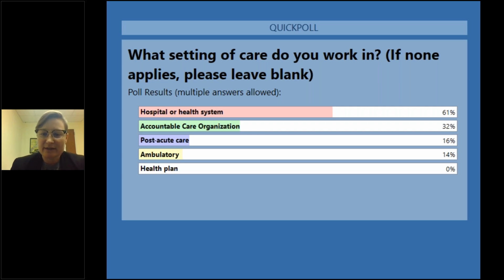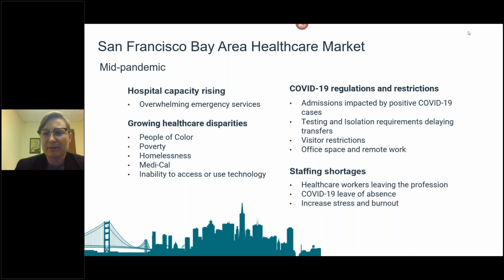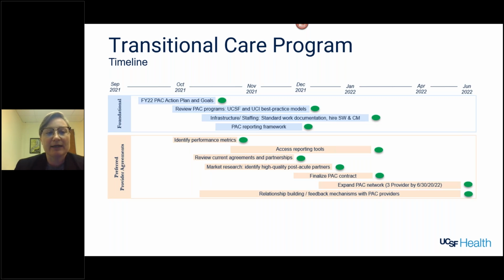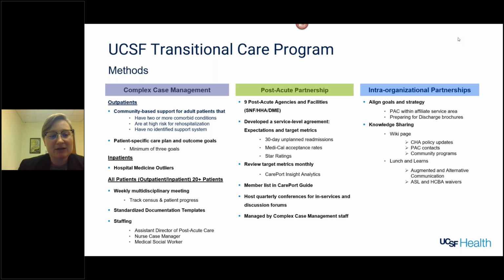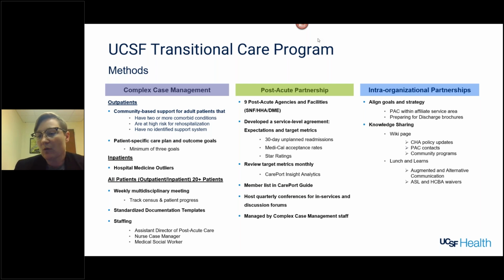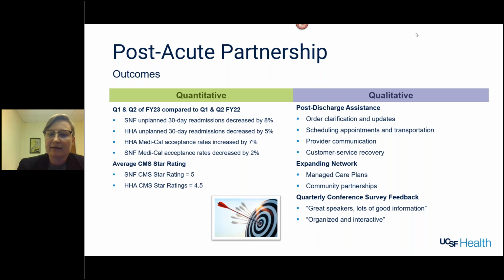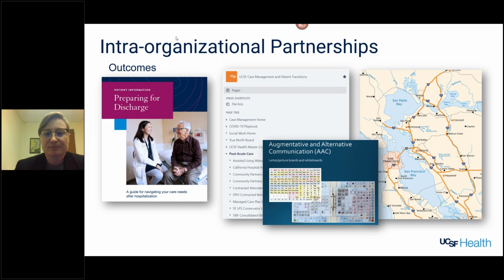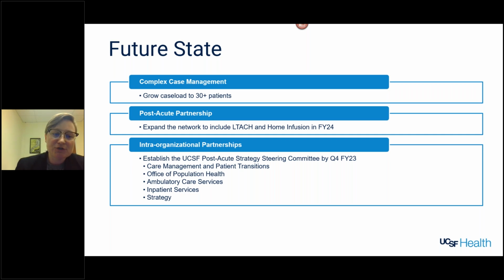Success Snapshot How UCSF Health is improving patient outcomes through timely access to high qualit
CarePort webinar 5/18/23